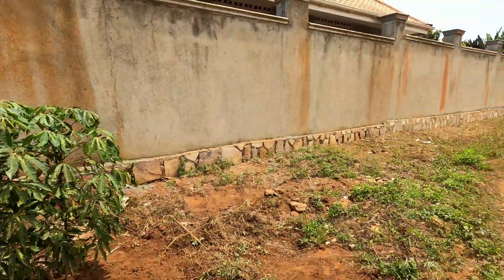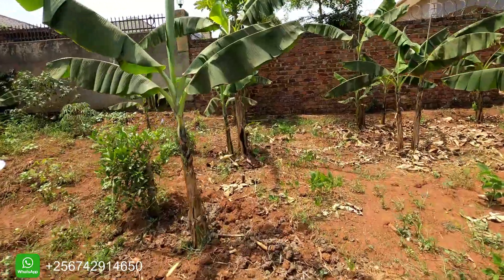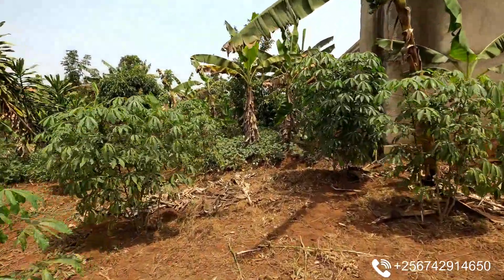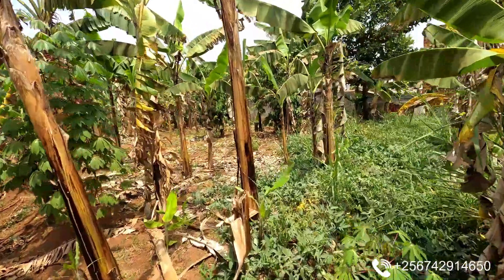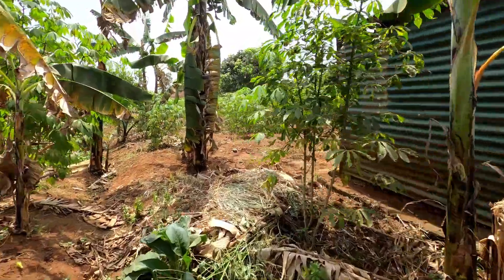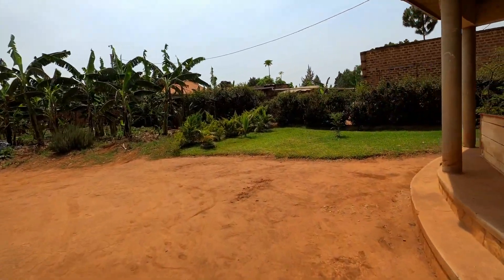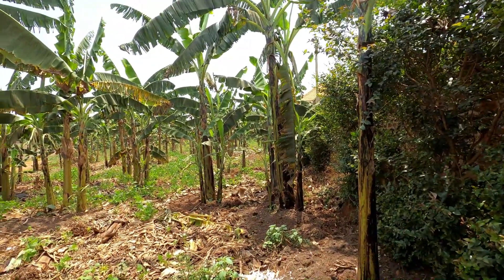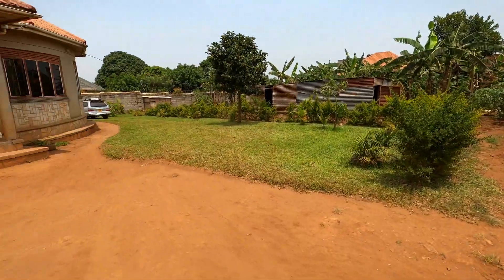Land for sale, 50decimals With A 3bedroom House, Kira Bulindo Asking Price 400m Negotiable